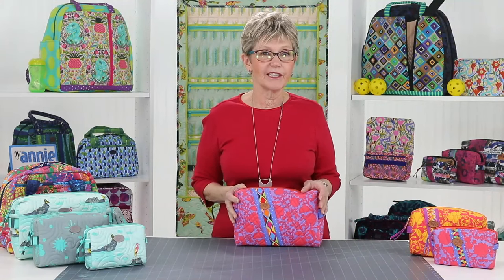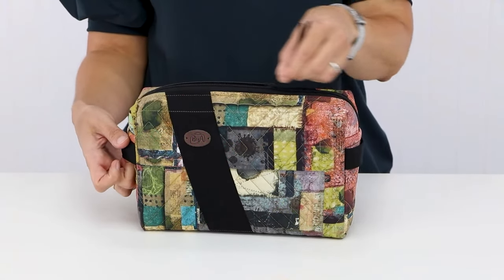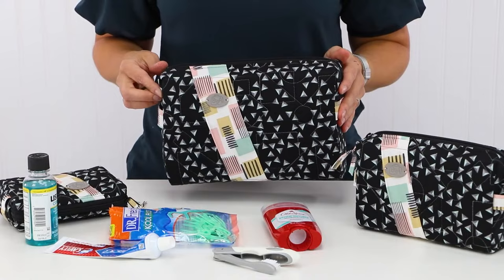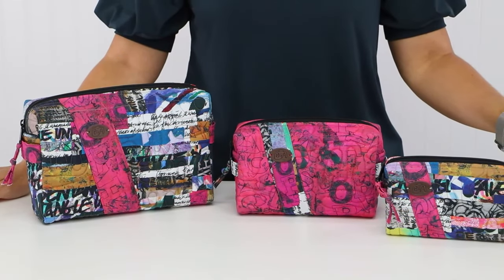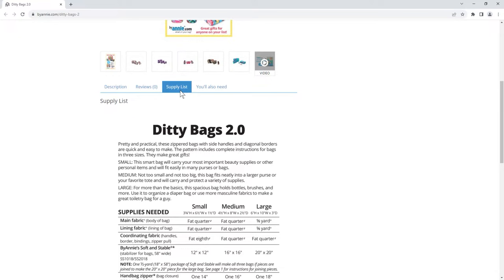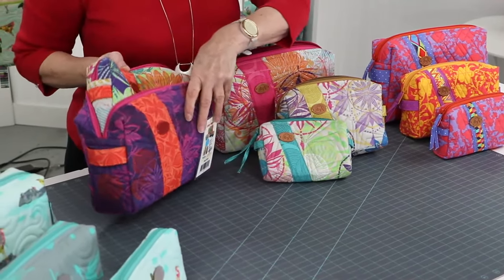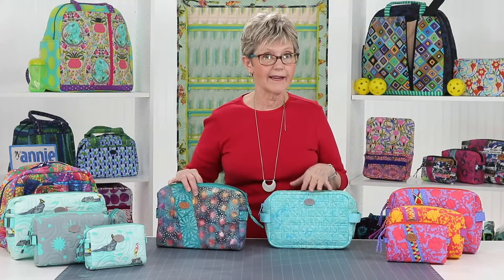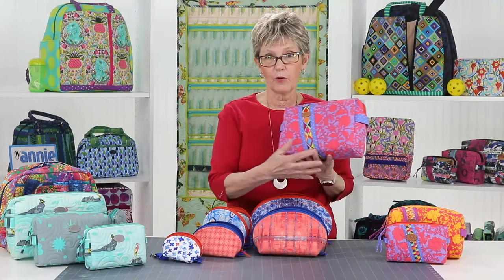S3, Ep 34: Introducing Ditty Bags 2.0 (LIVE with Annie)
November 15, 2023 (2pm Mountain Time)

In this episode we’re showcasing our updated pattern, Ditty Bags 2.0.

Pretty and practical, these zippered bags with side handles and diagonal borders are quick and easy to make.

The pattern includes complete instructions for bags in three sizes. They make great gifts!

Join us to see all of Ditty Bag 2.0’s features and discover tips for making your own!
Chapters:
0:00 Countdown
1:02 Photo Contest Slideshow
10:27 Intro
13:56 Ditty Bags 2.0 - An Introduction
17:00 Ditty Bags 2.0 - A Closer Look
21:14 Using Directional Fabrics
23:50 Comparison to Other ByAnnie Patterns
28:31 LQS Highlight - Kirstens Quilt
31:10 LQS Highlight - Troll Brothers Quilt Designs
37:12 Next Episode
Products and Patterns:
Technique:
- Comparison to Easy Does It, Clam Up